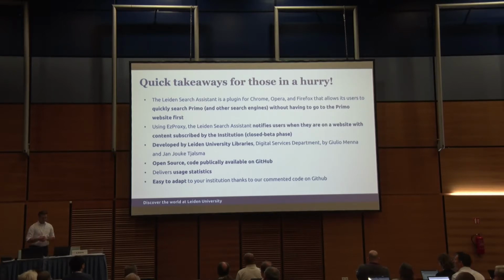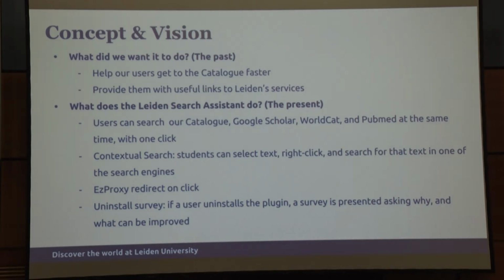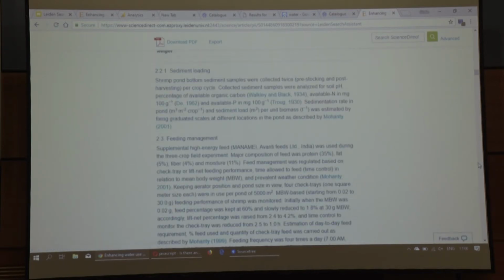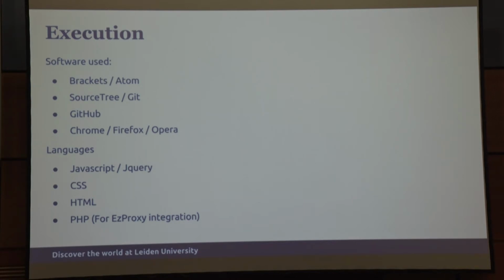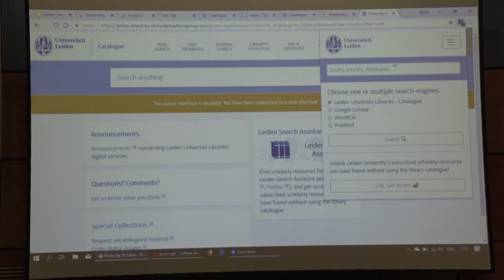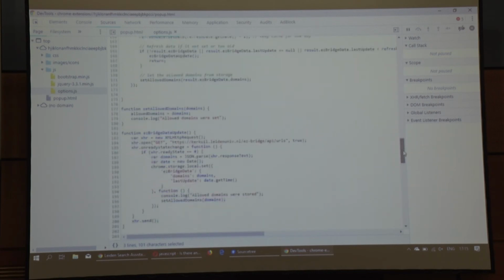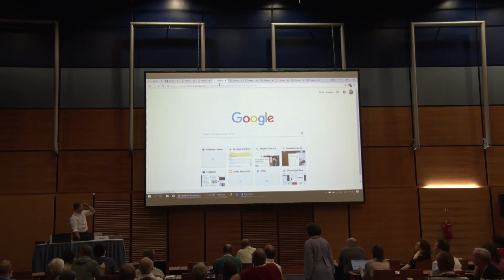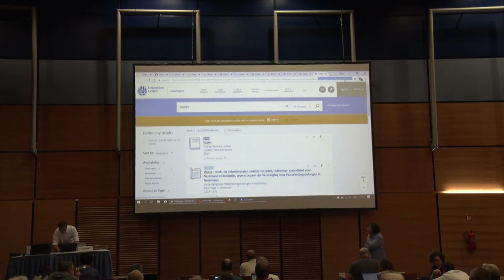Leiden Search Assistant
The Leiden University Library has developed a Chrome Plugin aiming to help its users find and discover content offered by the University Library, as well as being a tool to speed up research and productivity. The name of this plugin is the Leiden Research Assistant. The presentation will cover the Leiden Search Assistant's two main functionalities:

A search box that allows users to search our Primo / Alma based catalogue without having to navigate to the website first.
A context functionality that allows users to select text on articles / books being read in the browser, and to search for the selected text with a right-click.
The presentation will further discuss the development of this tool, aspects concerning the time needed to develop the initial idea, how the plugin was tested before its release, and the results achieved, and how other libraries can offer their own plugin using this code via the open-source code Leiden has shared on GitHub.